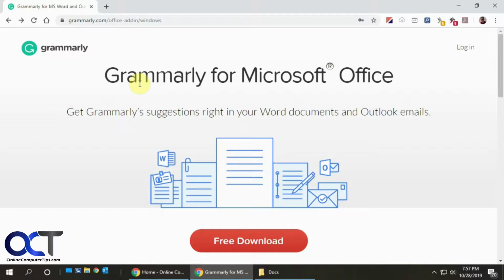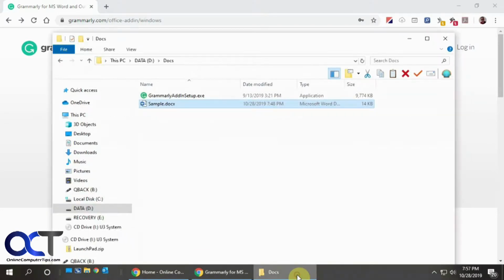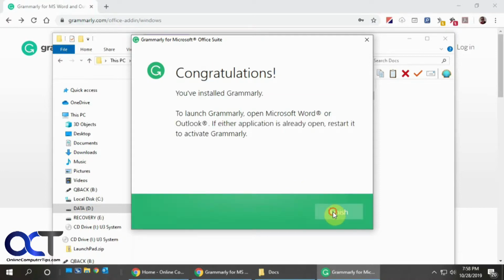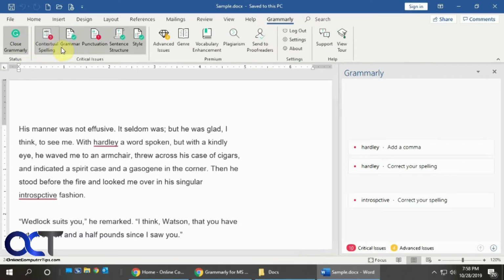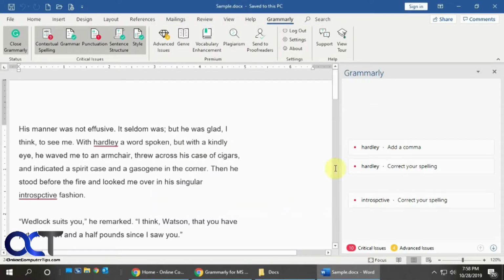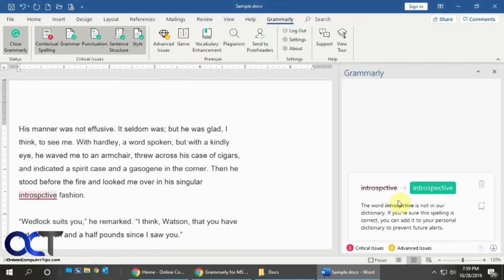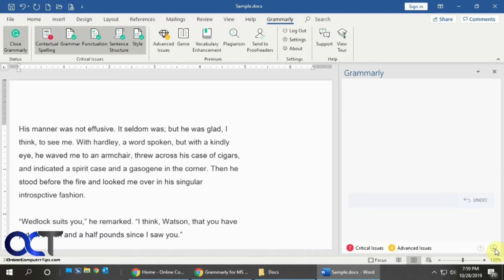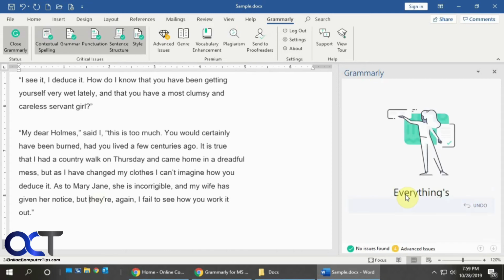Installing and Using the Grammarly Add-in for Microsoft Office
The Grammarly Add-in for Microsoft Office is a free tool you can use for Word and Outlook that will perform spelling and grammar checks against your documents or emails. Its a nice tool to use in addition to the built in spelling and grammar checker that Office has to get a "second opinion". This video discusses the free version and there is also an Advanced version that you can buy that does additional checking.

Check out our book titled Word for Seniors Made Easy to take your Windows skills to the next level! And it's not just for seniors!